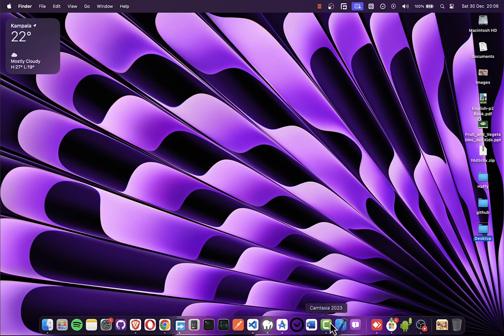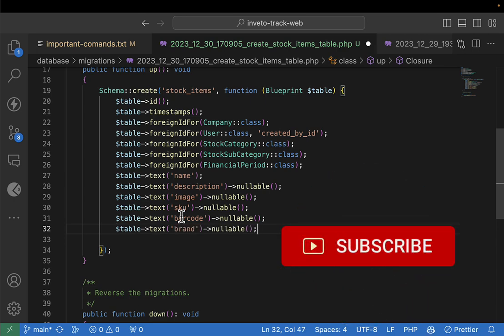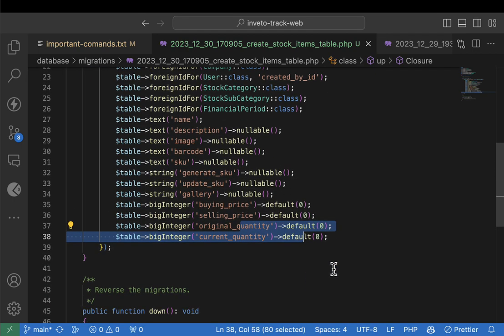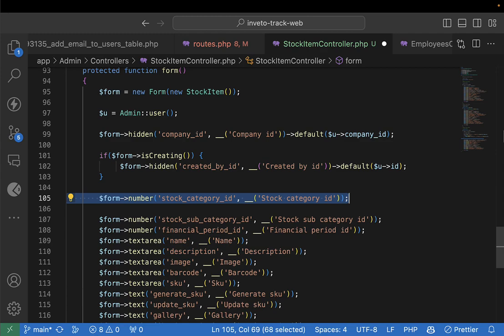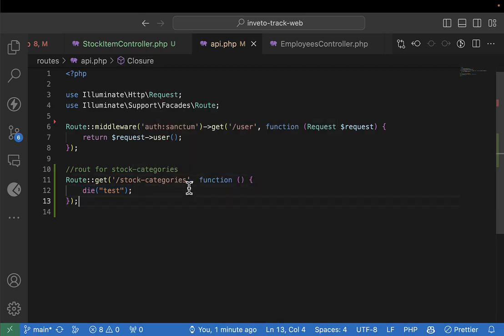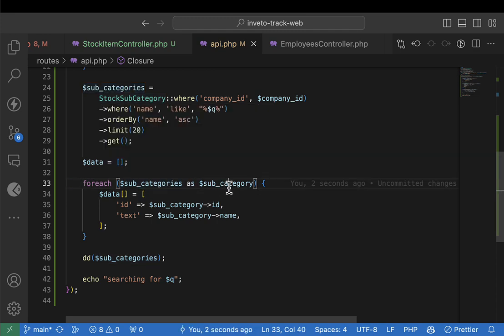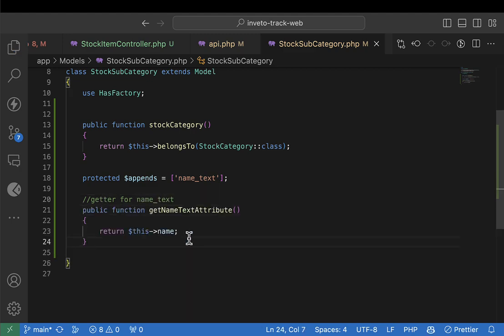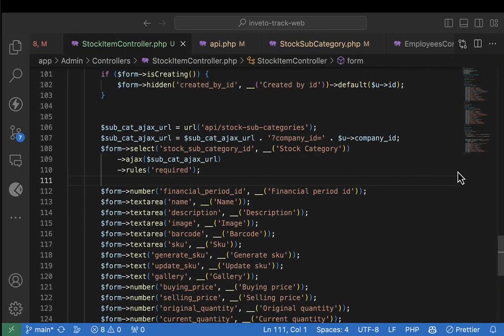InvetoTrack PART 7 - TOPIC: Asynchronous loading (AJAX) - 2024 Tutorial